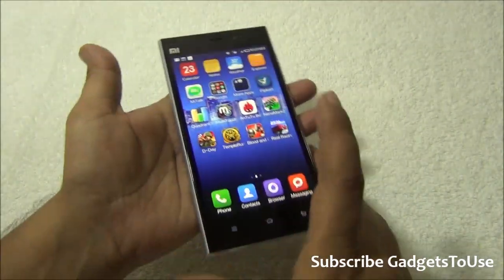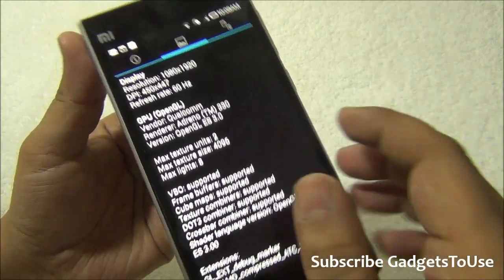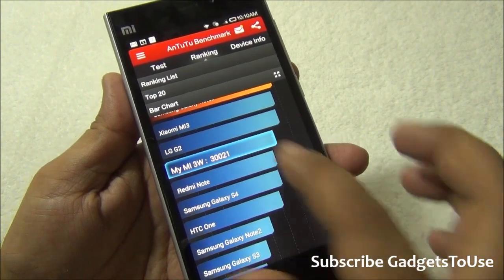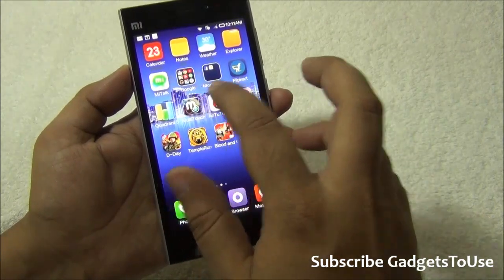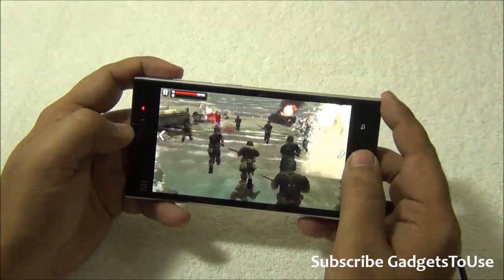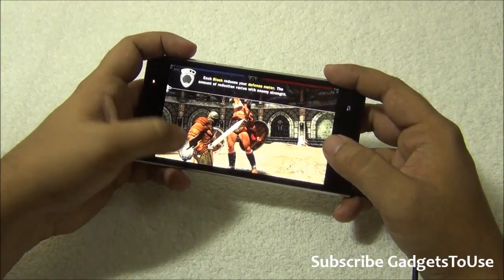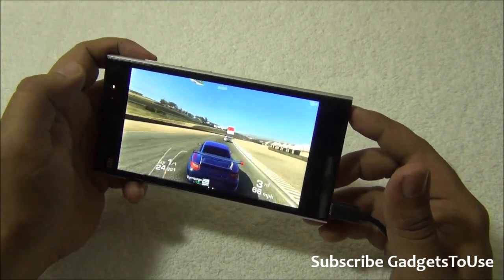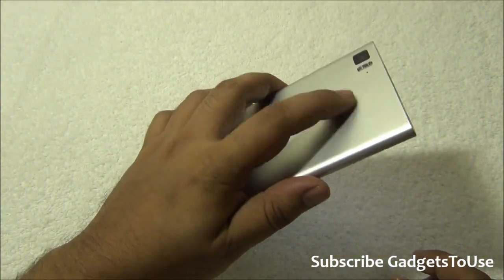Xiaomi Mi3 Hardware Benchmarks, Gaming Review with HD Games and Heating Problem Overview